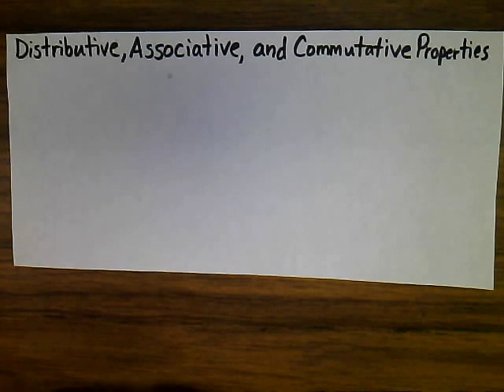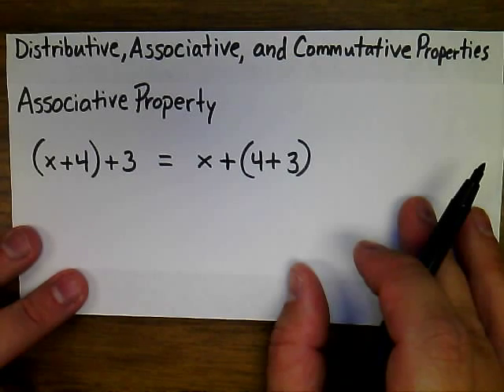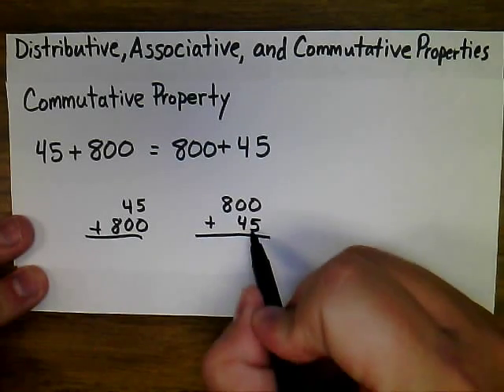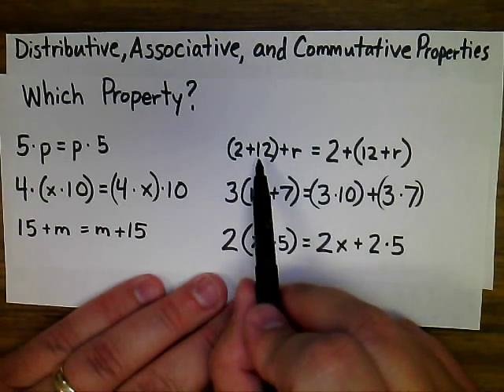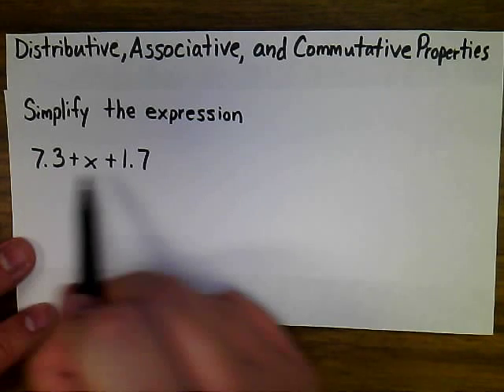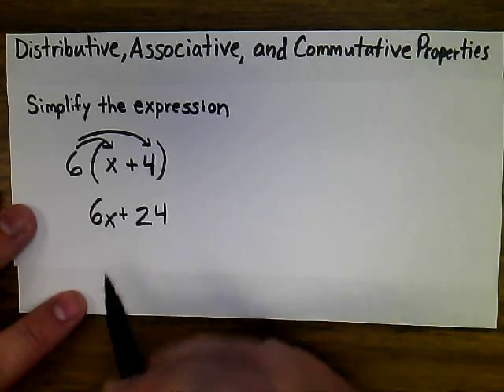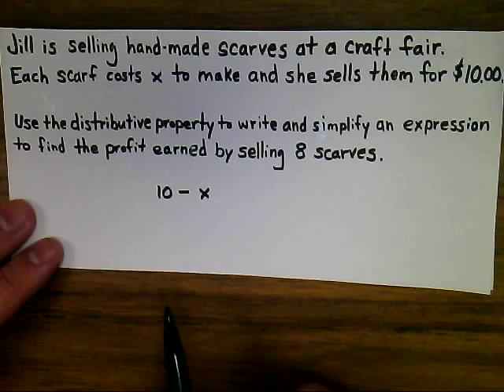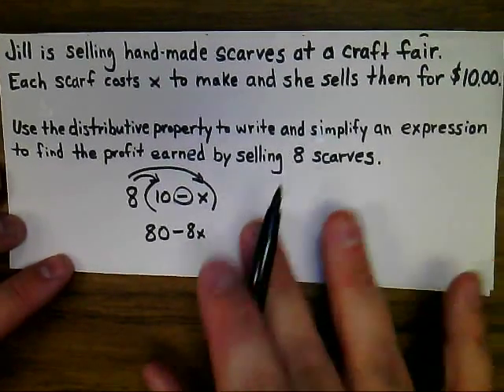Using the Distributive, Associative, and Commutative Properties